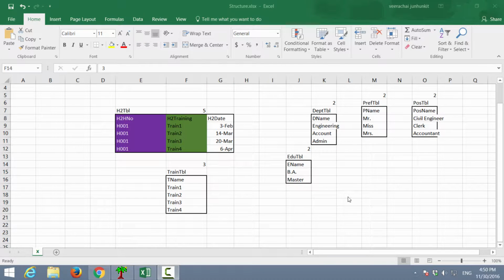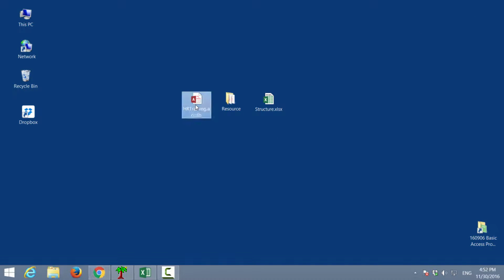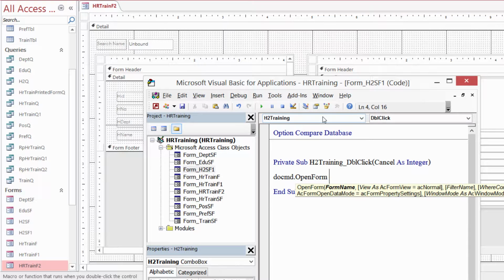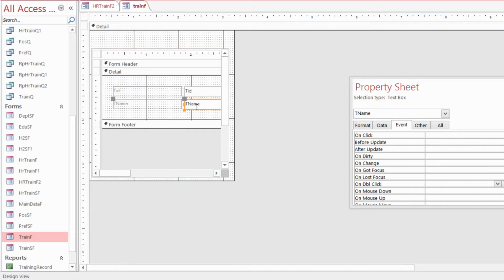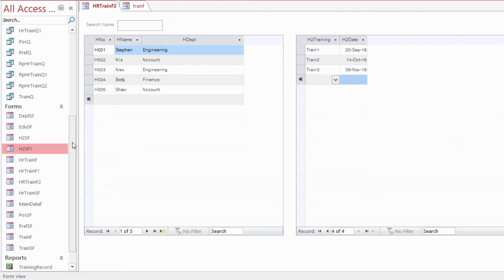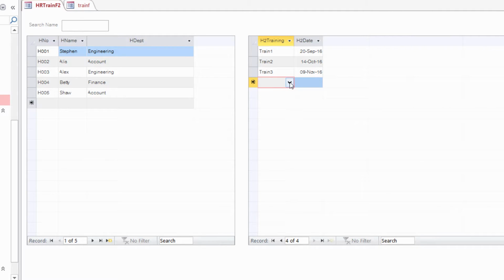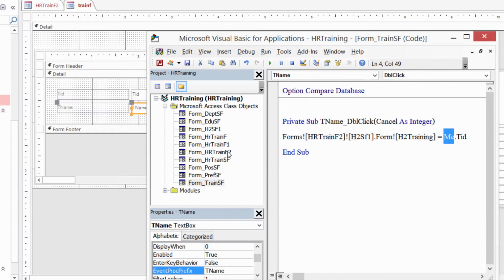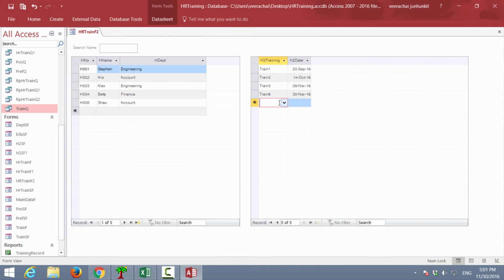Access Online Course Preview : Double click set value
Instead of just copy and paste, we can code on Double Click event to copy and paste for us for more then one value at the time